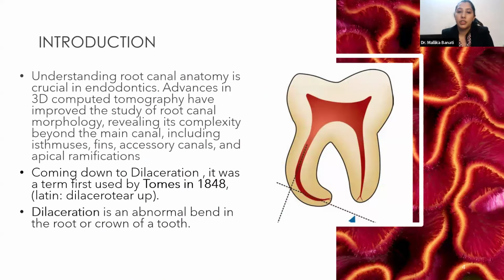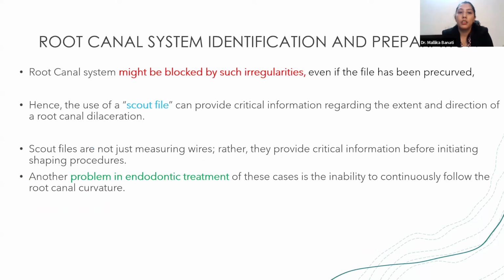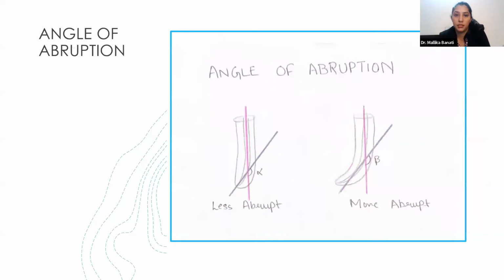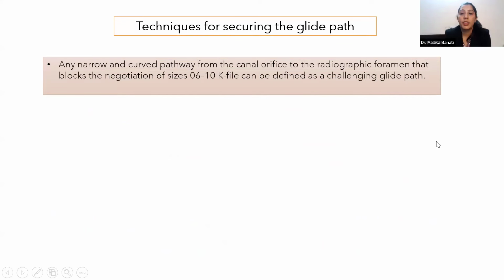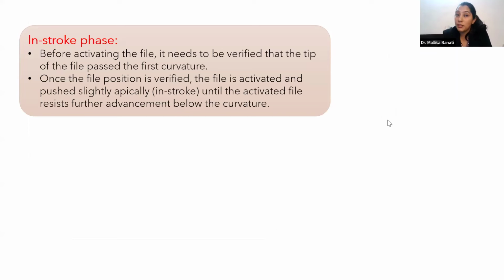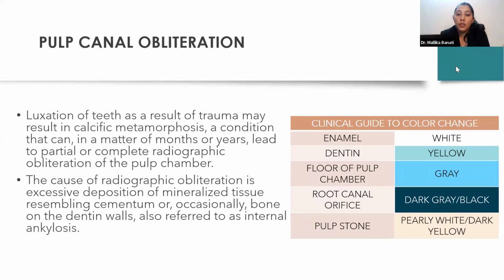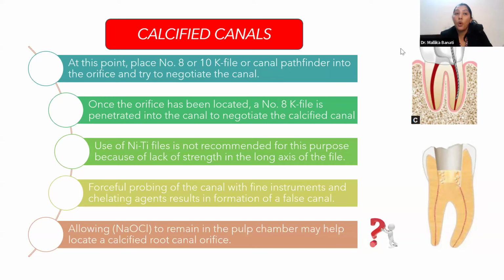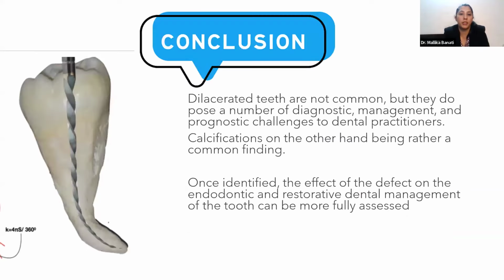Complex Anatomy in Endodontics | Expert Lecture by Dr. Mallika Banati | Medical Aura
📌 Complex Anatomy in Endodontics | Expert Insights by Dr. Mallika Banati

Join us for an in-depth session on Complex Anatomy in Endodontics with Dr. Mallika Banati, a highly skilled professional in restorative dentistry and endodontics, known for her commitment to clinical excellence and patient care.

🔹 About Dr. Mallika Banati:
✅ Expert in Advanced Root Canals, Smile Designing & Precision Restorative Treatments
✅ University Gold Medalist with an outstanding academic record
✅ IACDE Young Achievers Awardee
✅ Holder of Multiple Patents & Copyrights in Dentistry

In this session, Dr. Banati will provide expert insights into handling complex anatomical variations in endodontics, helping clinicians refine their approach for better treatment outcomes.

Welcome to the Medical Aura Community!

We're thrilled to have you as part of our community, where healthcare enthusiasts, professionals, and patients come together to share knowledge, experiences, and support. Here, you'll find a vibrant space dedicated to exploring all aspects of health and wellness.
Whether you're seeking advice, looking to connect with like-minded individuals, or simply want to stay informed about the latest medical developments, you've come to the right place. Our community is a hub of collaboration, where diverse perspectives come together to create a rich tapestry of insights.

Feel free to dive into discussions, ask questions, and contribute your expertise. Together, let's build a thriving community that fosters learning, empathy, and empowerment.

Welcome to the Medical Aura Community. We're excited to learn and grow with you!